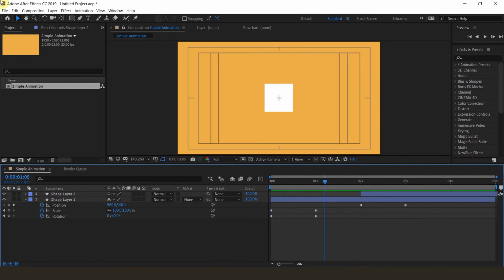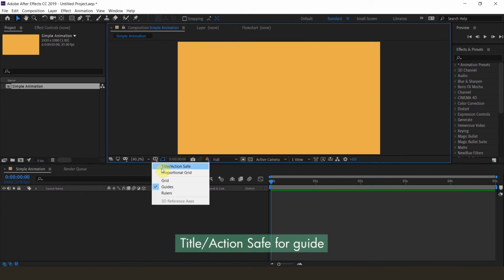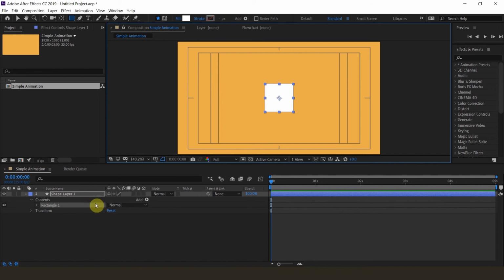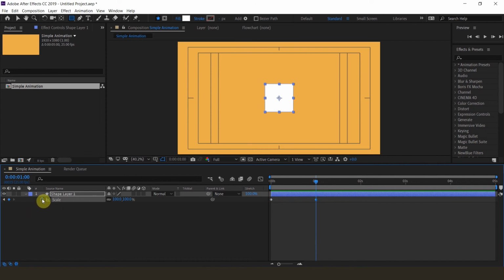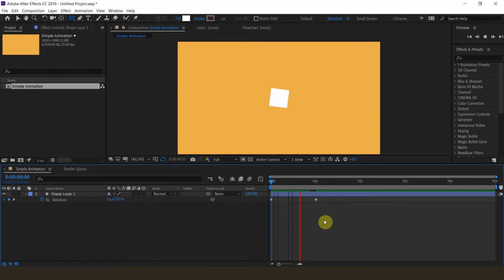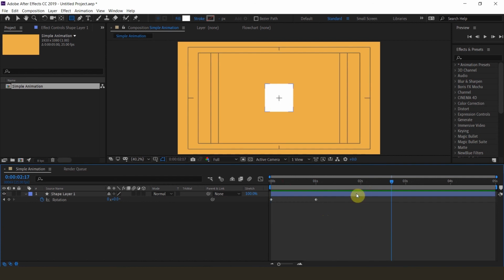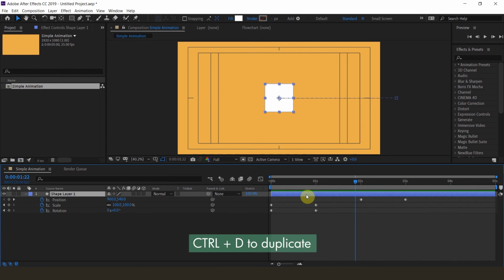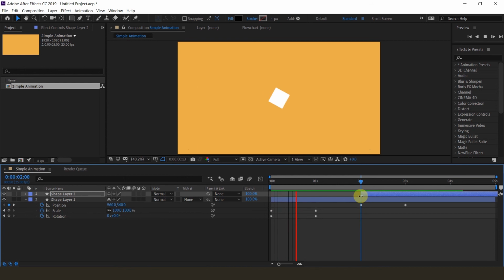AE Intro Basic Tutorial / Simple Object Movement Animation - Adobe After Effects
Ever wanted to animate or create motion graphics in After Effects, but not sure where to start? This video will show you to work with transform controls and do simple object animations on After Effects.

SHORTCUTS
P - Position
R - Rotation
S - Scale
T - Opacity
A - Anchor point

Timeline
0 (numpad) or Space - Preview the work area. You can change the shortcut in the preview panel.
Ctrl + D - Duplicate layer
B - Set the beginning of work area to current time
N - Set the end of work area to current time

Tools
V - Selection tool
H - Hand tool
W - Rotation tool
G - Pen tool
Q - Shape tool

◆ Tag me on Instagram & Facebook if you use my tutorials to create your own version of animation. I'd love to see them!